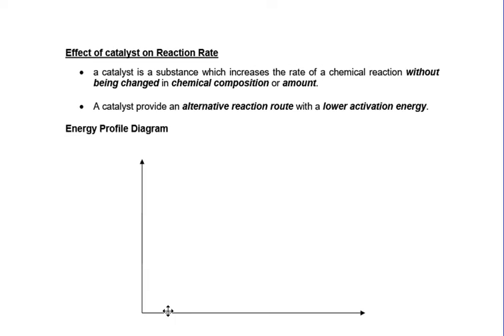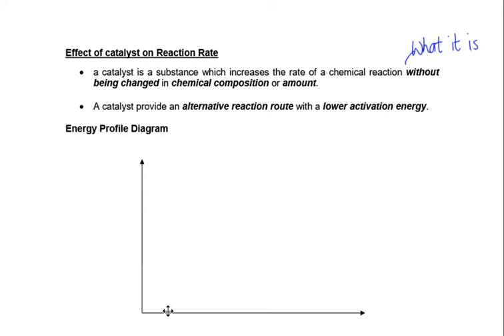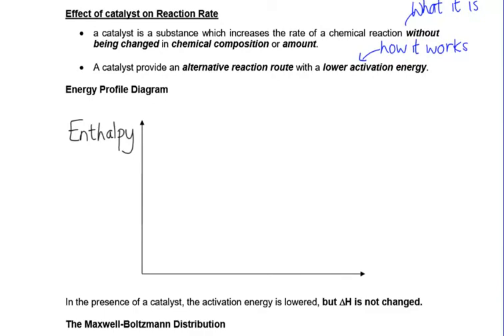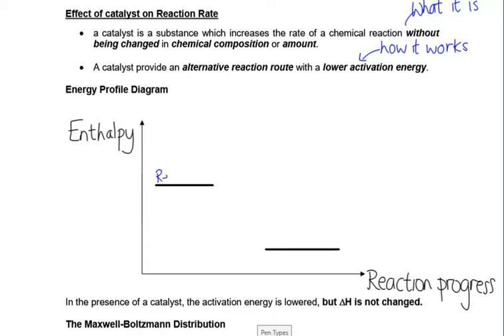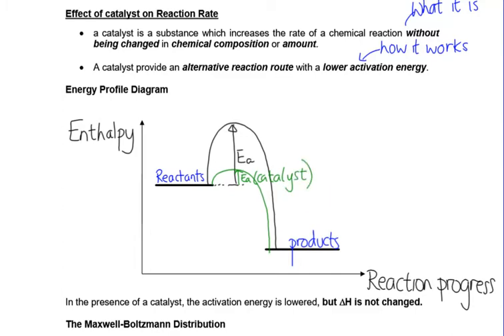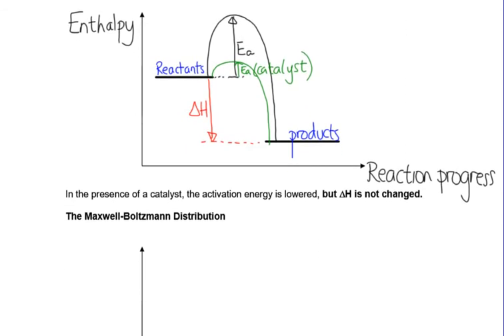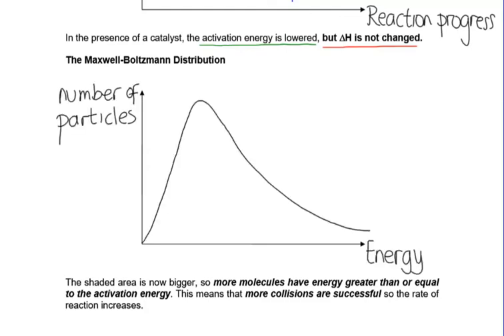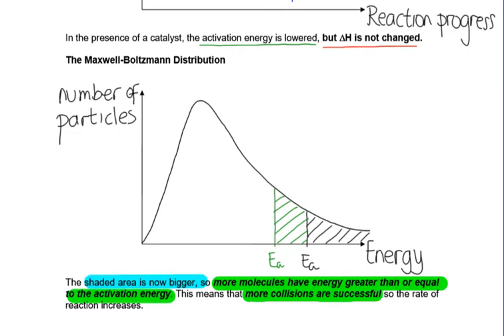Maxwell Boltzmann and Catalysts